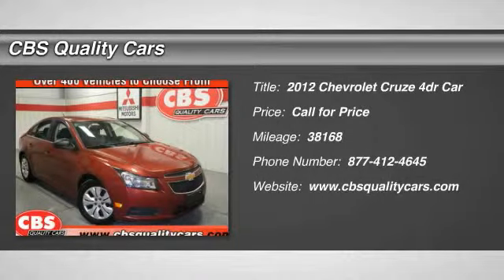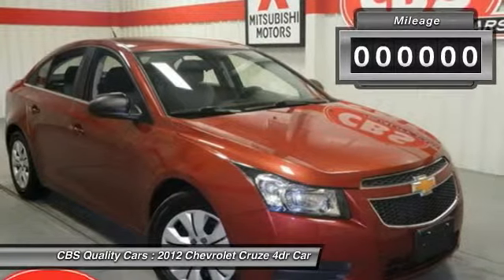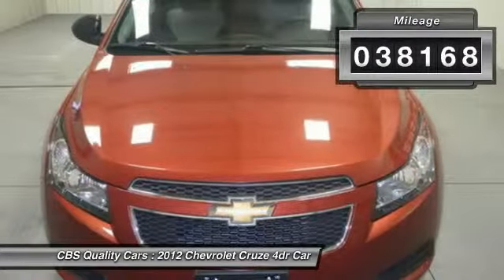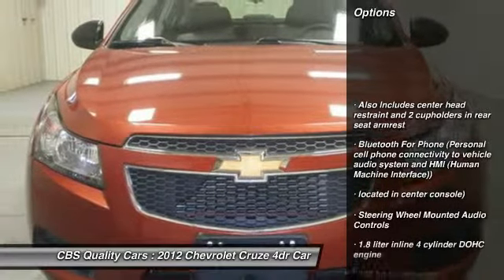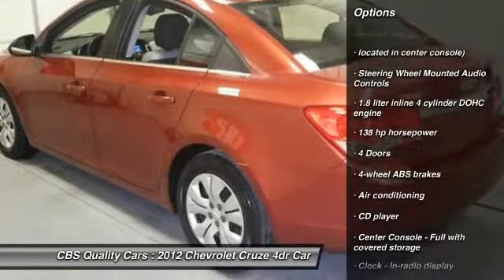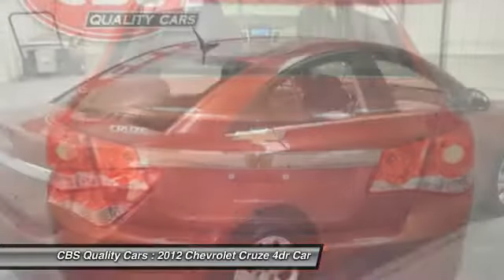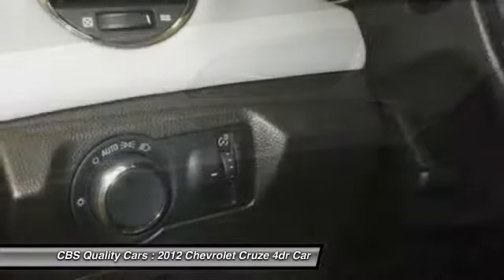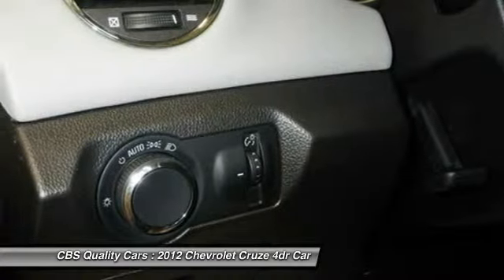2012 Chevrolet Cruze Durham NC 397657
1331 S. Miami Blvd.

One Owner, No Accident Make an Offer!!! Less than 39k miles!!! You don't have to worry about depreciation on this outstanding 2012 Chevrolet Cruze LS!... CARFAX 1 owner and buyback guarantee* Just Arrived*** Hey!! Look right here!! As much as it alters the road, this trustworthy Cruze transforms its driver* Safety equipment includes: ABS, Traction control, Curtain airbags, Passenger Airbag, Stability control - Stability control with anti-roll...Other features include: CD player, Power locks, Power windows, Air conditioning, Multi-function remote - Trunk/hatch/door/tailgate... Vehicle History Report is available for free on our Join us in FACEBOOK.com/CBSCars